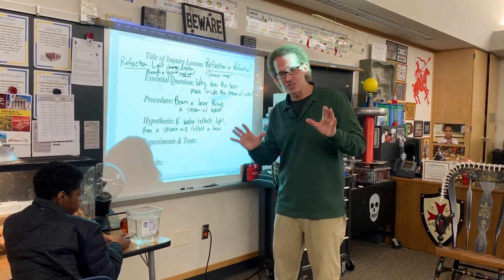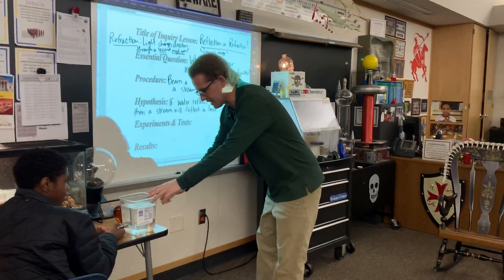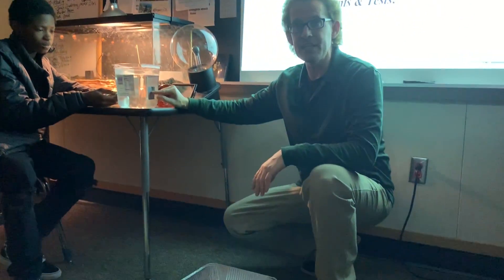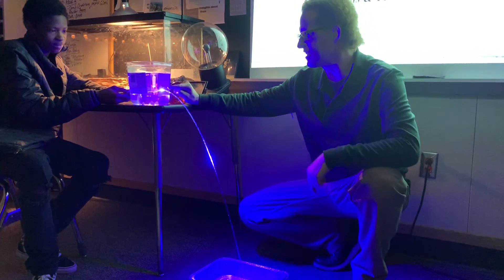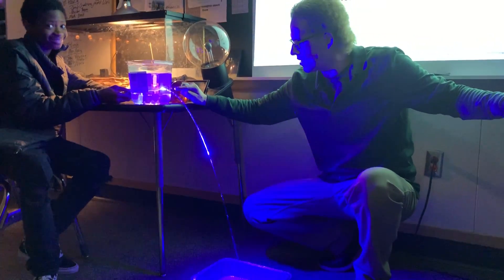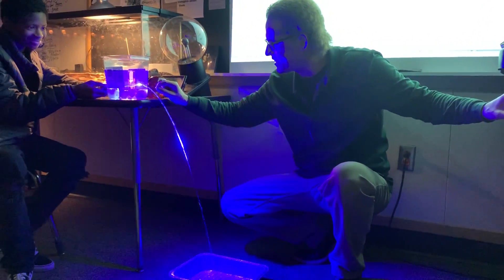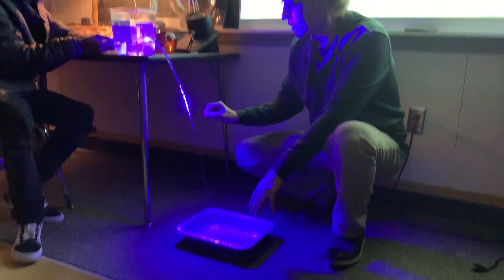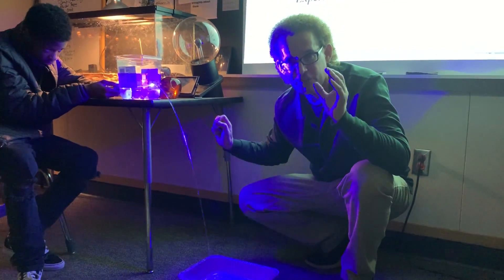Internal Reflection of a Laser in RamZland!⚡️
Keith Ramsey explains how light can be reflected over and over again inside a stream of water. Bridgeport Elementary School of the MSD of Wayne Township is a STEM certified public school. You can check out more science videos at Mr. Ramsey's channel @_RamZland_